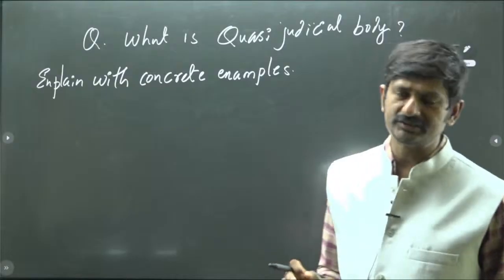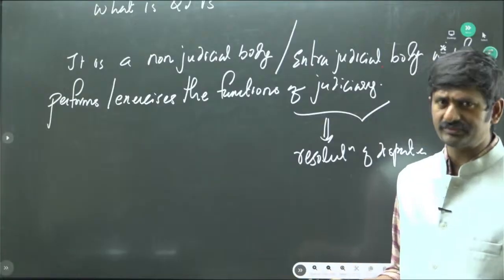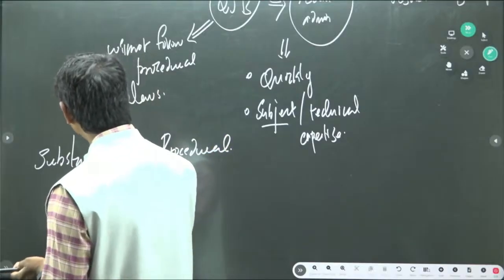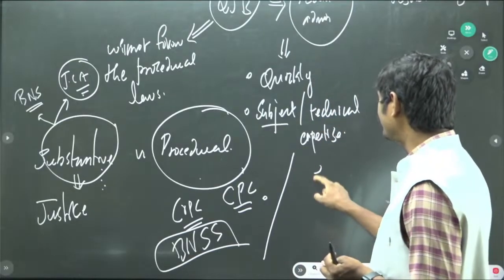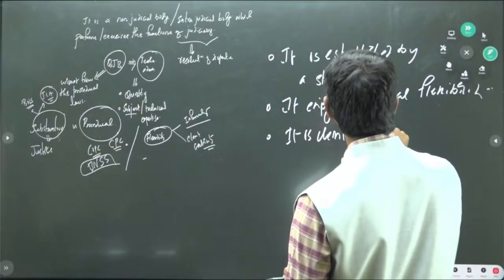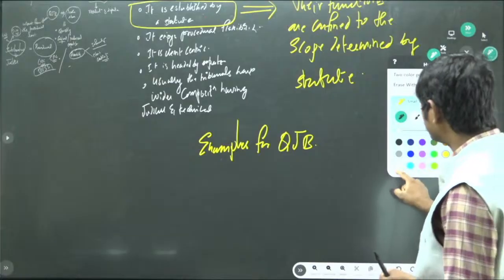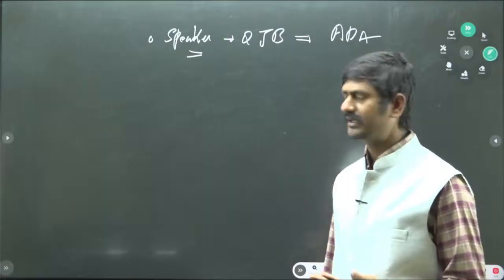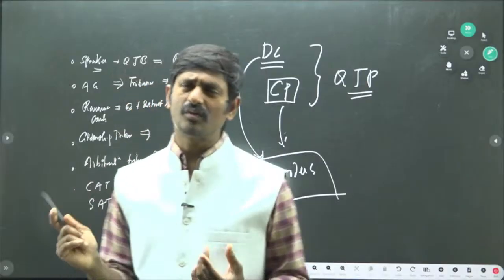UPSC MAINS || POLITY ANSWER WRITTING PROGRAM || LIVE || 01-02-2026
For more updates on Epitome IAS Academy